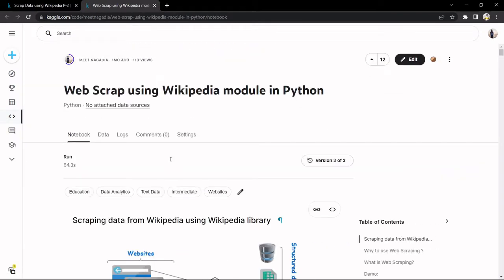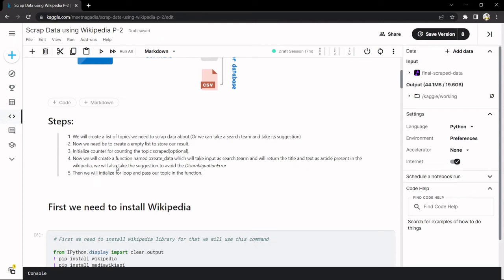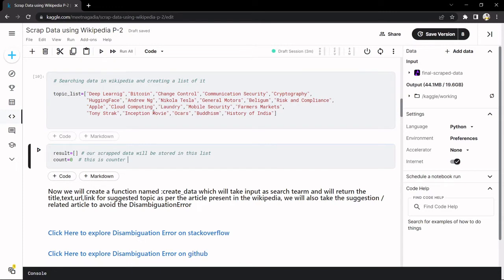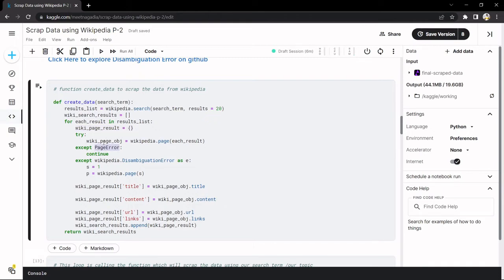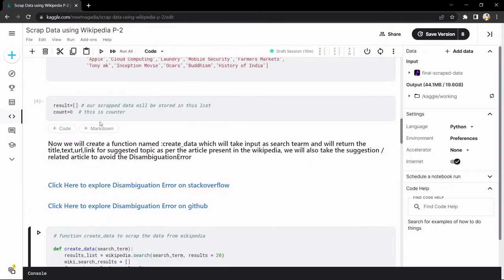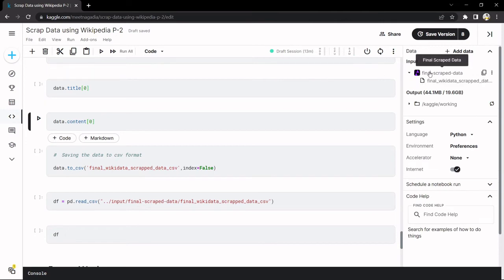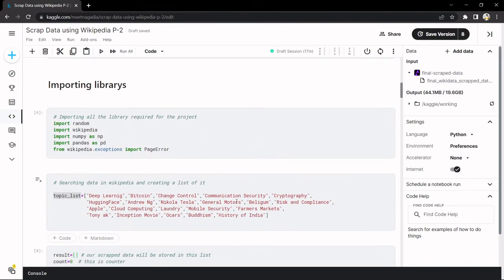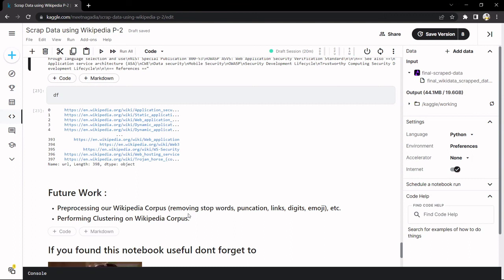Can we Scrap Data From Wikipedia Part 2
Hey there,

In this video I have walked through simple and easy tutorial on Web Scraping  using Wikipedia module on Python.
Here we have predefined Topic through which we will scrap the data.
You can use Google Colab or Kaggle Notebook where you don't need to look at prerequisite of creating virtual environment, but you need to download the library using pip command. You can use below link to install Wikipedia module.

This was the basic tutorial and small WebScrapping of data.
Here we have saved our data into the csv file which we scraped.
In next part we will look at how we can do the preprocessing of the data.

🔖 Hashtags 🔖

Hope you find this video insightful,
Have a Great Day,
Happy Learning!!